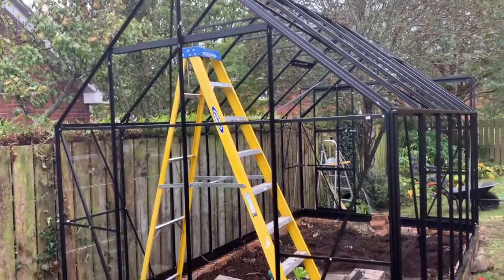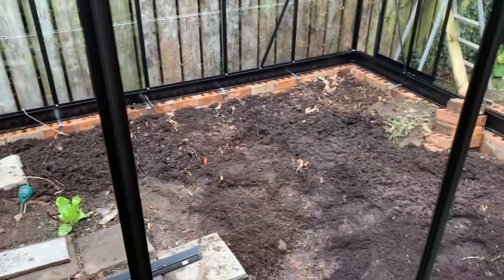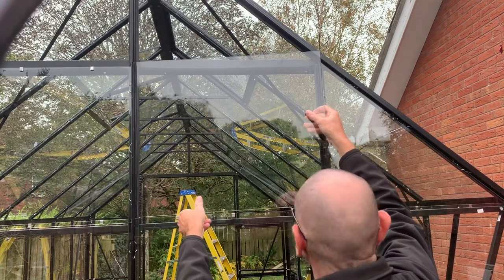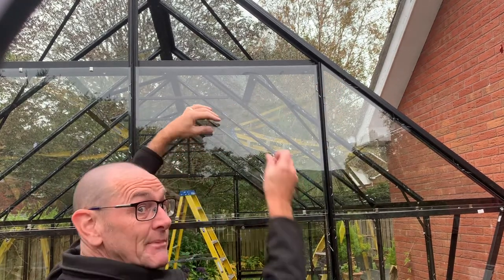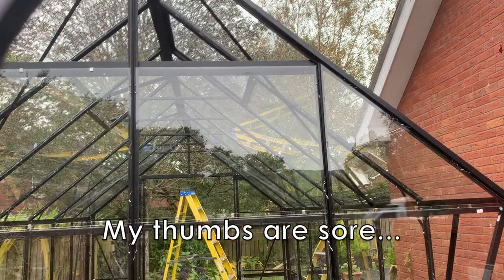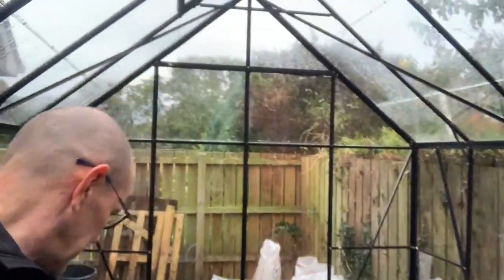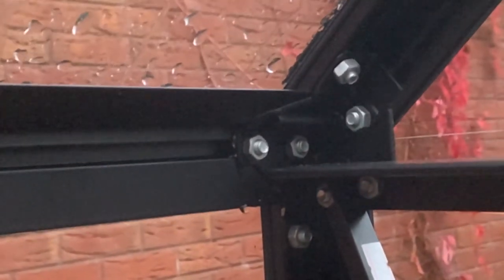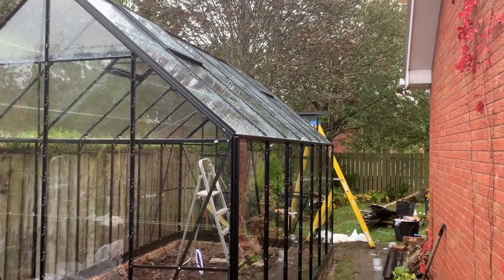Hall's Magnum Greenhouse Build - Part 8 - glazing!